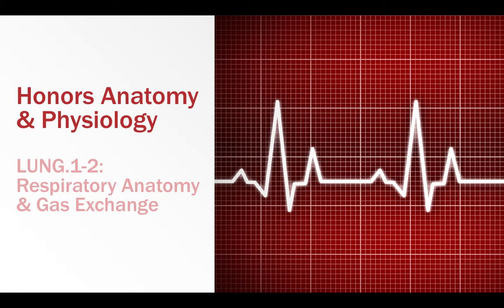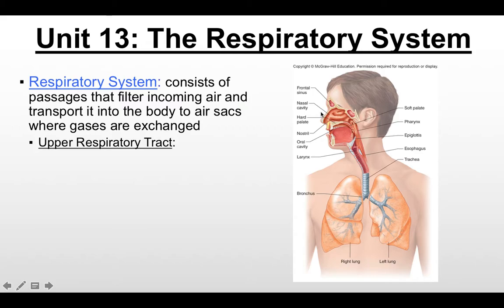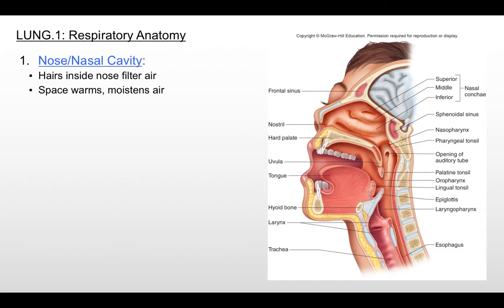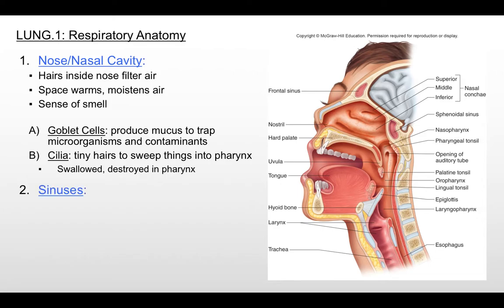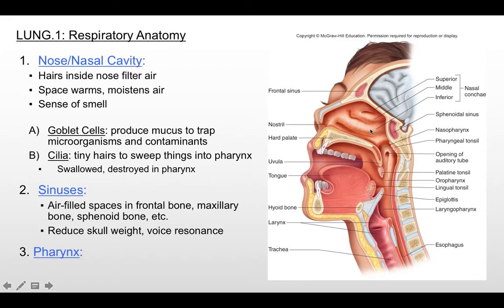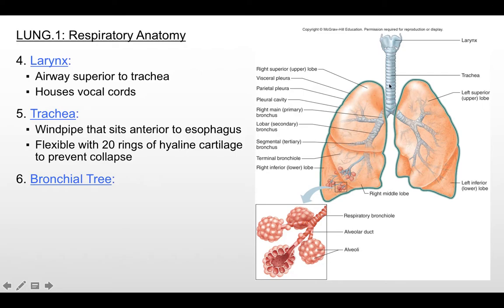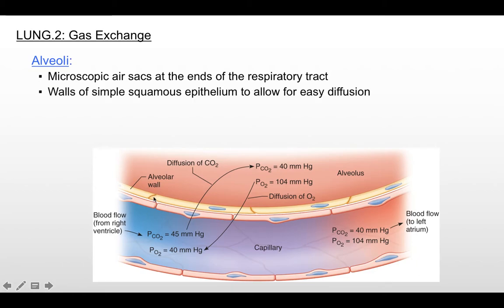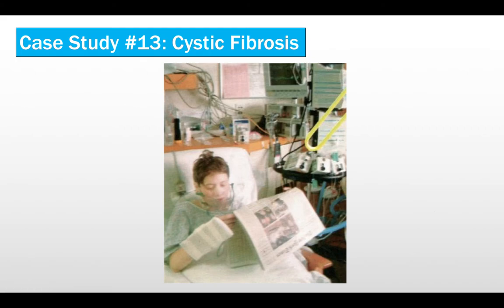Mr. Paulchell's Anatomy & Physiology: Respiratory Anatomy & Gas Exchange (LUNG.1)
Unit 13: The Respiratory System
Video #28